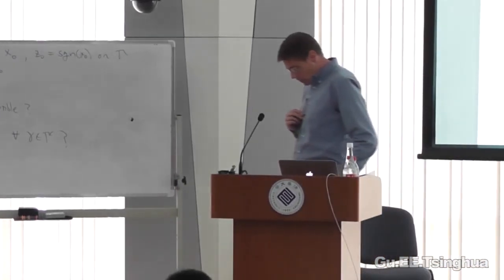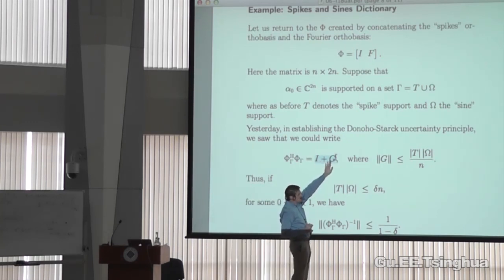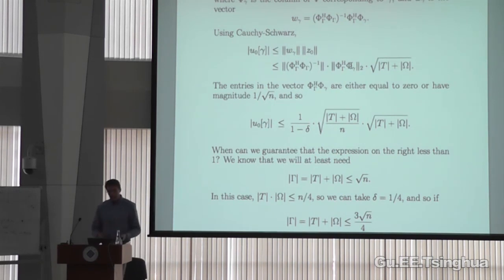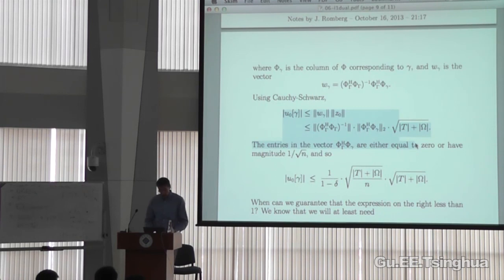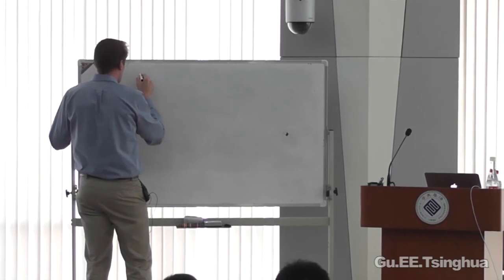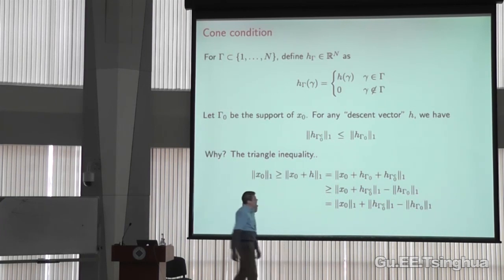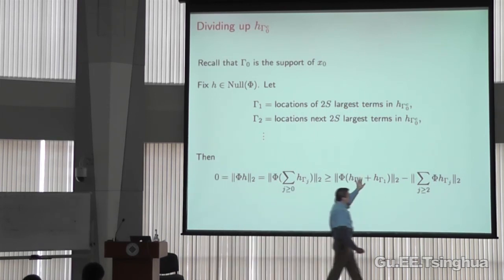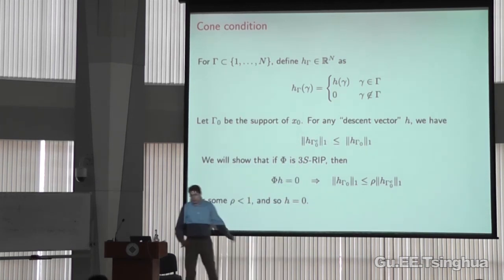Compressive Sensing and Sparse Recovery Lecture 7(Oct 17th)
Lecture7 l1 recovery with the restricted isometry property

This is the second lecture of a trilogy about l1 minimization for sparse recovery. It is proved that if the sensing matrix is an approximate isometry for all 3S-sparse vectors, l1 recovery is guaranteed to find the S-sparse vector. All these derivations are based on the fact that the cone condition is a sufficient condition for l1 recovery.

Compressive Sensing and Sparse Recovery is a short course taught by Professor Justin Romberg during his visit to Tsinghua University from Oct. 14h to Oct. 18th, 2013.  Professor Justin Romberg is an Associate Professor in the School of Electrical and Computer Engineering at the Georgia Institute of Technology.